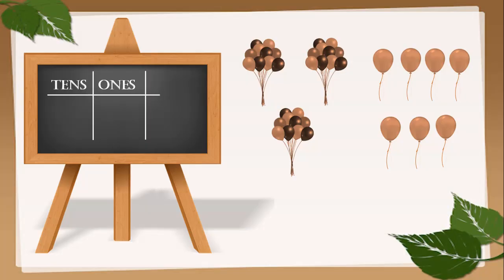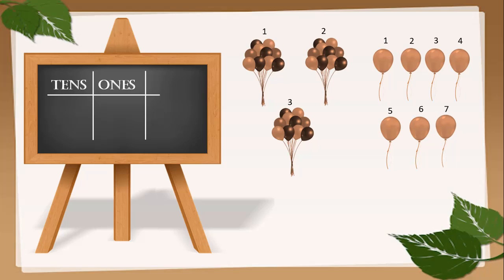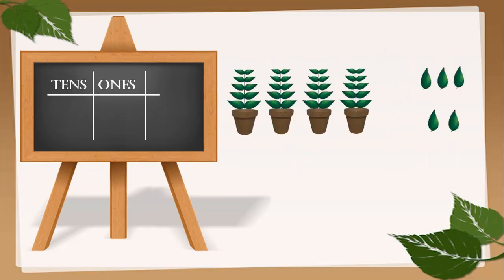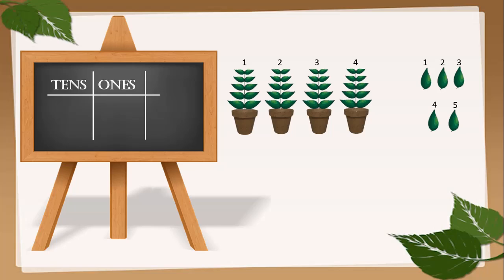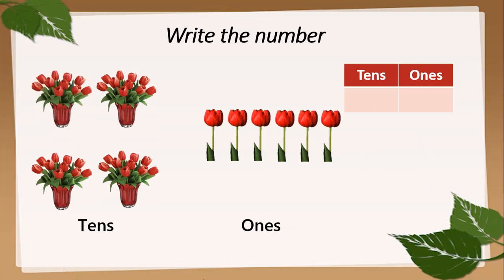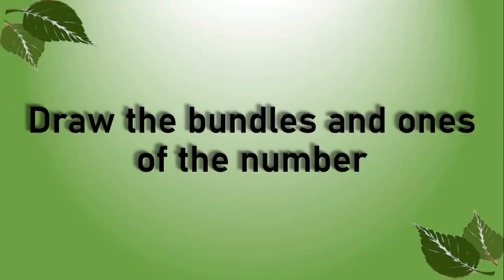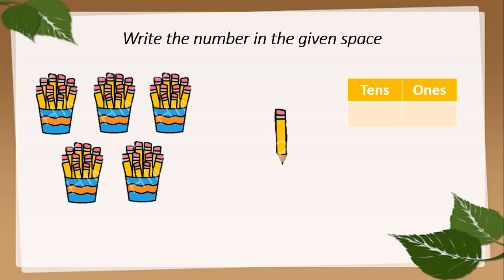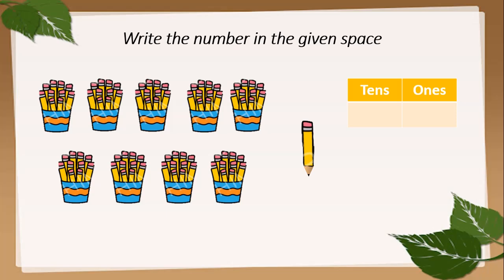Class:1 Subject: Mathematics Lesson No:11 Numbers, Ones and Tens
🧮 Class 1 Maths – Ones and Tens | Place Value Made Easy with Pictures!
Class:1 Subject: Mathematics Lesson No:11 Numbers
ones and tens explanation

Welcome to our Class 1 Mathematics video on Ones and Tens! In this fun and visual lesson, we help young learners understand place value using colorful pictures and easy examples. 🌈

🎯 What’s Covered in This Lesson:

Understanding the concept of ones and tens

Grouping and counting objects

Using pictures to visualize numbers

Building a strong base for future math topics

Perfect for CBSE Class 1 students, parents, and teachers who want to make math simple and engaging through visuals. 📸

🎯 What You’ll Learn in This Lesson:

Number recognition and counting

Simple number patterns

Fun activities and examples to practice

Building a strong foundation in basic numeracy

This video is perfect for students, parents, and teachers who want to make learning math fun and effective.